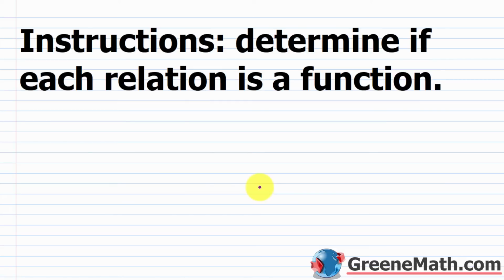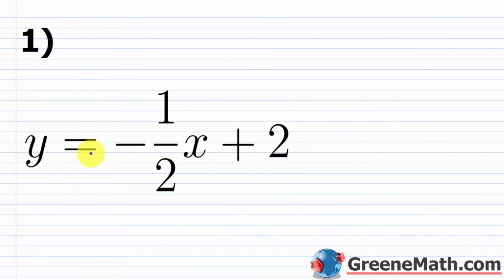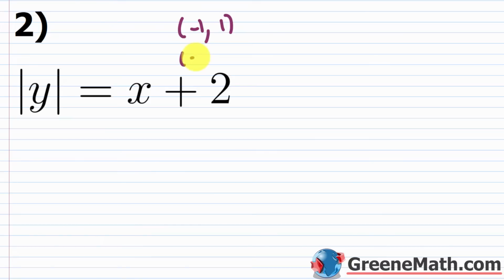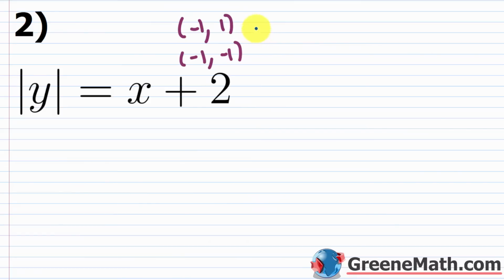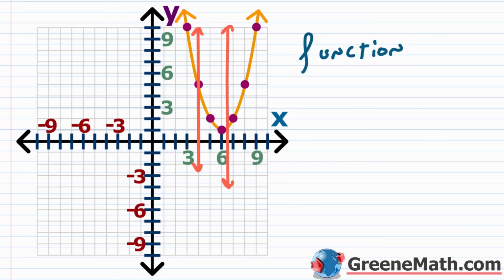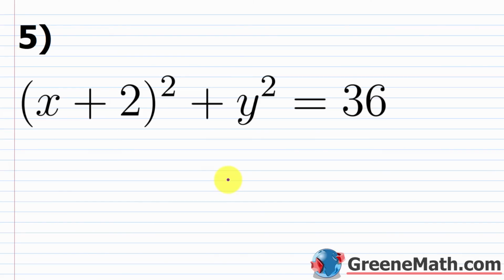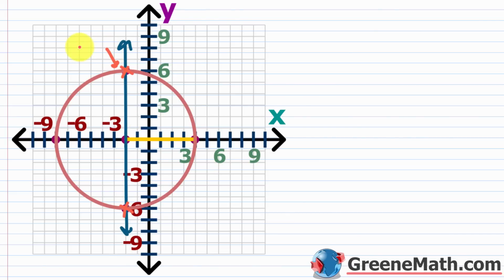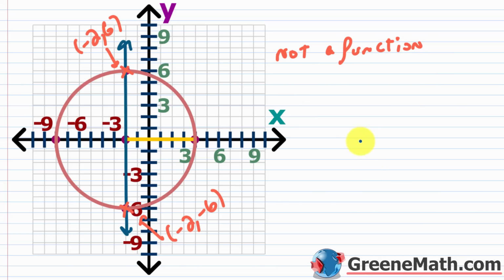Vertical Line Test Practice Test Full Solutions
Step-by-Step full solutions for our practice test on the vertical line test. A relation is a function if for each x-value there is one and only one associated y-value. We can use the vertical line test to determine if a relation is a function. If a vertical line x = a, impacts the graph of a relation in more than one place, this relation is not a function. If no vertical line impacts the graph in more than one location, this is the graph of a function.

Chapters:

0:00 Problem #1
1:36 Problem #2
3:59 Problem #3
4:42 Problem #4
5:32 Problem #5